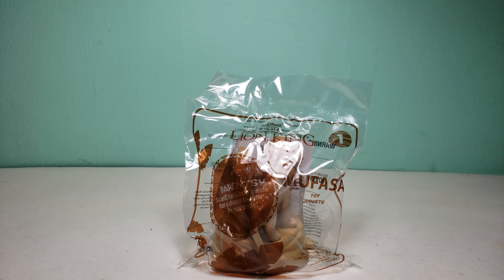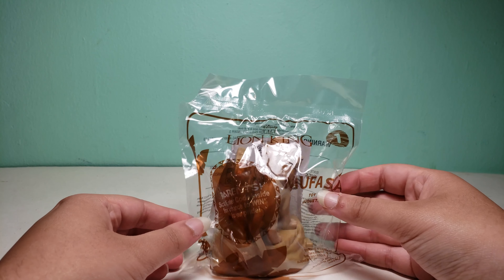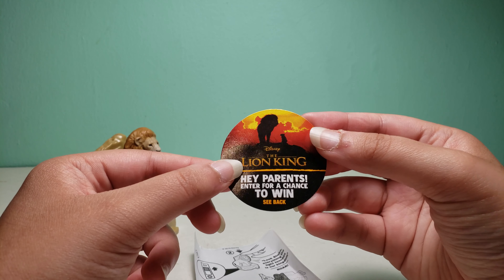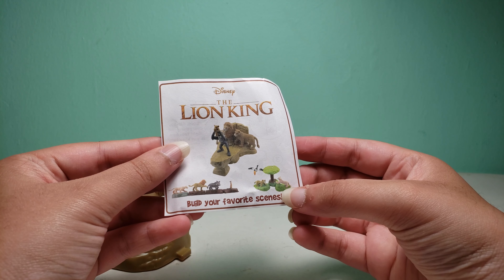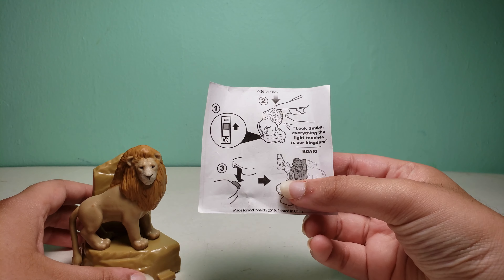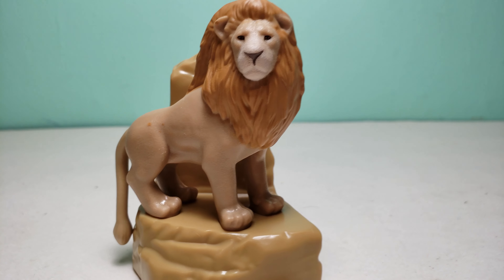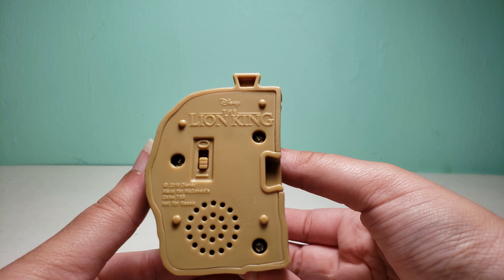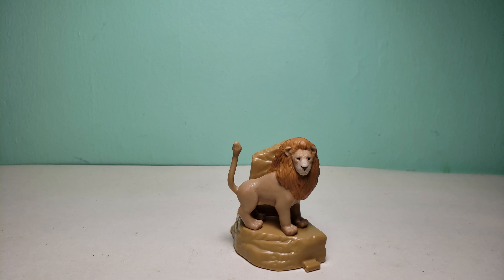4K Disney Lion King July 2019 Mcdonald's Happy Meal #1 Mufasa Unpacking and Review!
If you like happy meal videos, be sure to subscribe to my channel because I make happy meal toy videos all the time (I currently have more than 700 happy meal toy videos on my channel and get toys and make mcplay videos for every happy meal set).

2019 Happy Meal Toy Sets

Mcplay Lion King July 2019 Be A Hero Guiding Rafiki to the Star! Tickets To Toy Time!

4K Mcplay Lion King July 2019 Be a Hero Saving Simba From a Waterfall! Tickets To Toy Time!

Mcplay Be a Musician Lion King July 2019 with Timon Memory Game! Tickets To Toy Time!

4K Disney The Lion King July 2019 McDonald's Happy Meal Toys Display! Tickets To Toy Time!